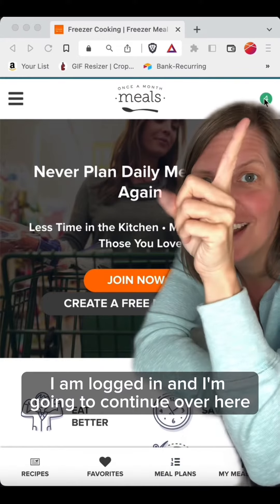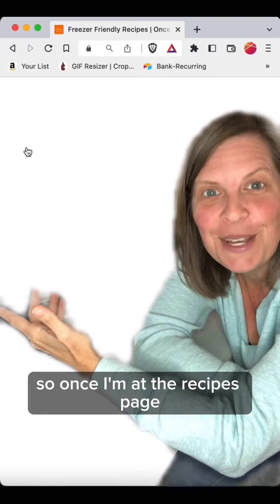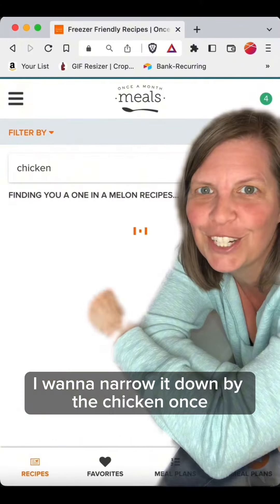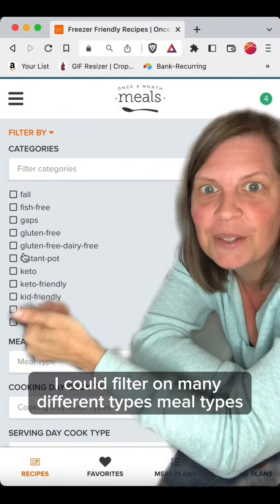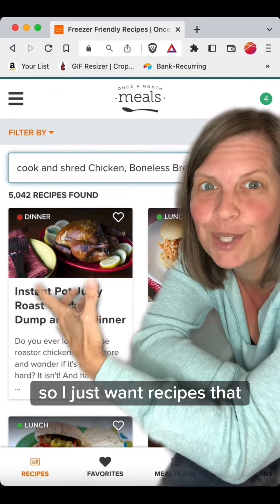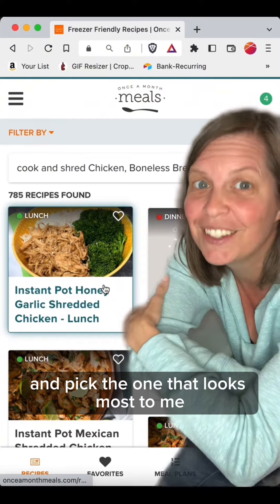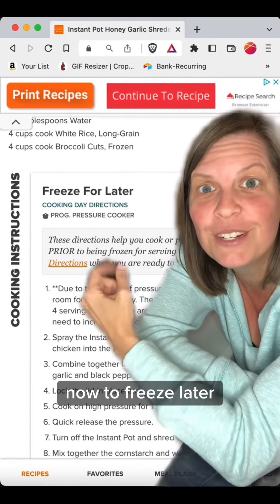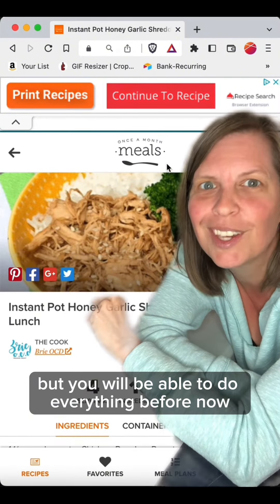March 1, 2024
Have leftover rotisserie chicken or any cooked chicken for that matter?

Here’s how to locate some great recipes to incorporate the cooked meat and freeze meals for later consumption.

It keeps perfectly good ingredients from going bad!